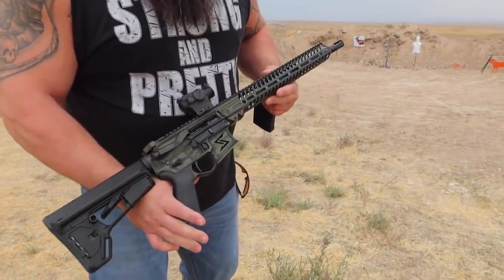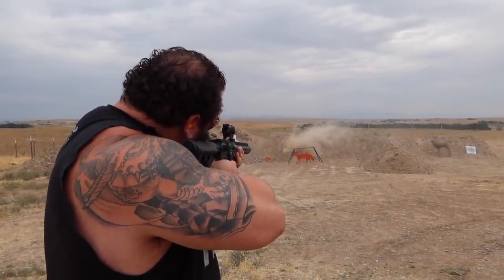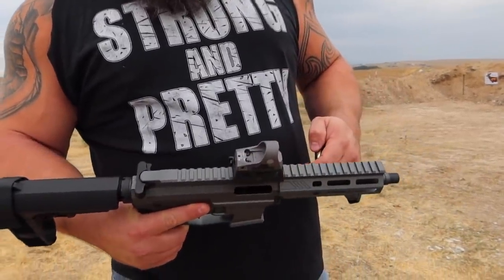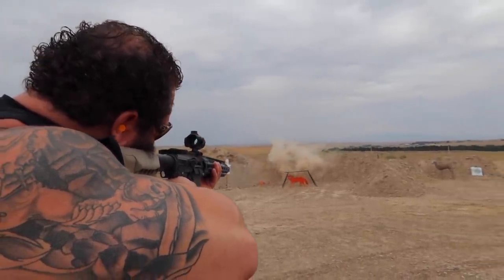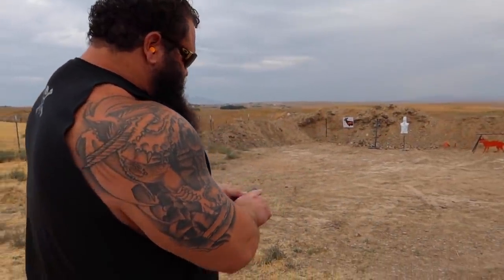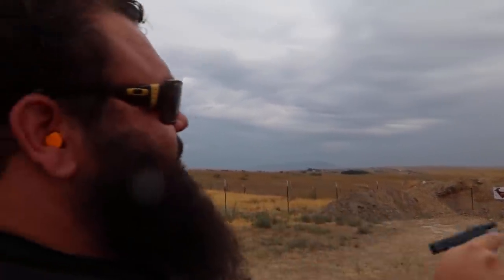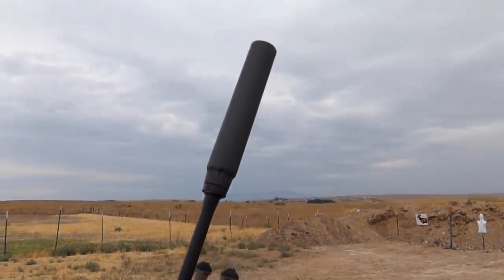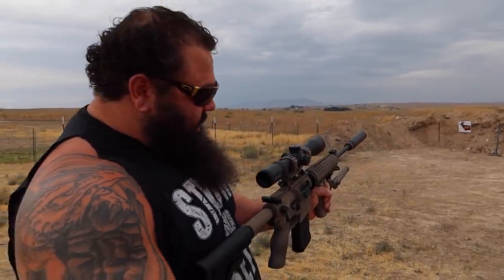Range Testing The Ultimate Zombie Destroyer!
In this video I'm testing out some of my favorite zombie apocalypse destroyers! We had so much fun making this video and hope y'all did too.